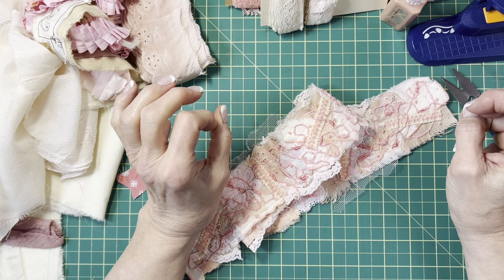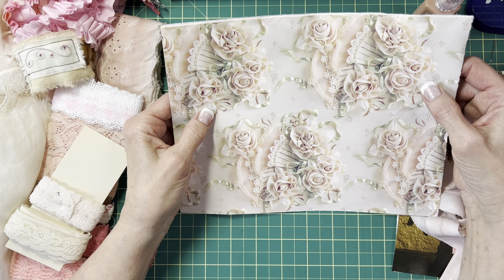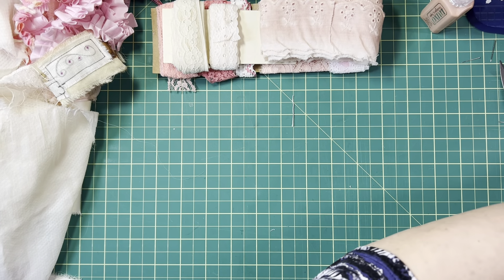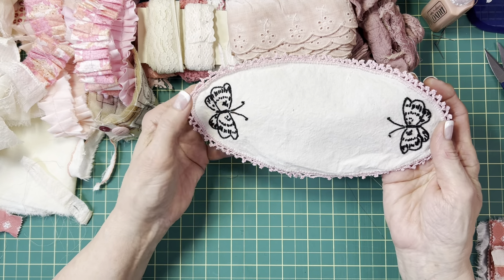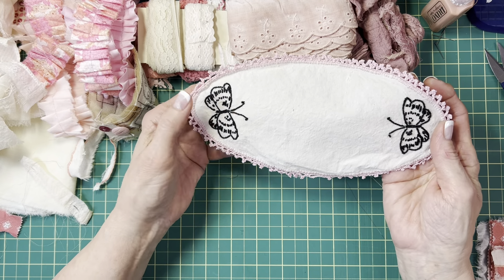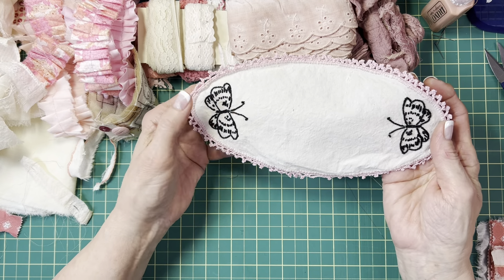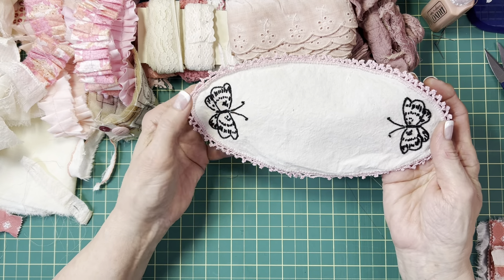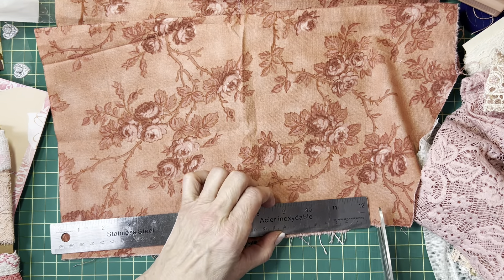Blush Journal Check In & Update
Have a look at the progress I've made & homework I've assigned myself on this blush journal/s.